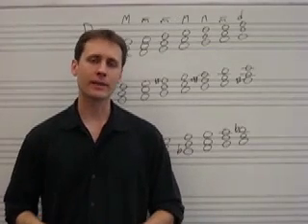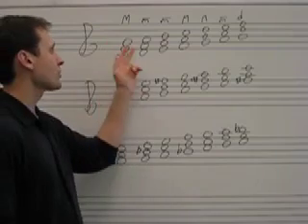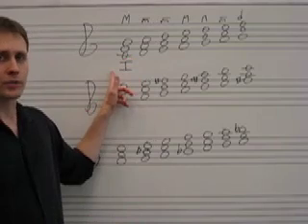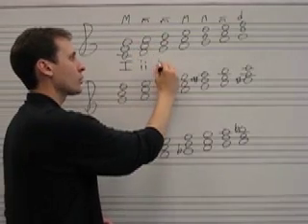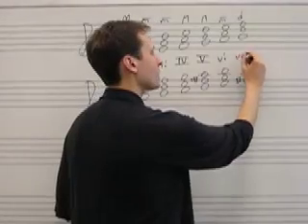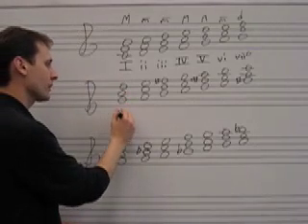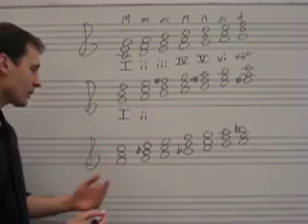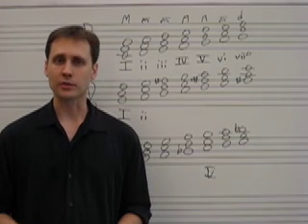Roman Numeral Analysis in Major Keys Part 1